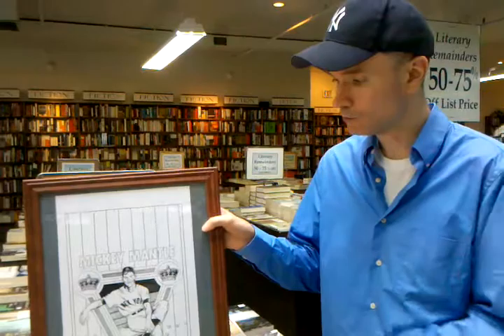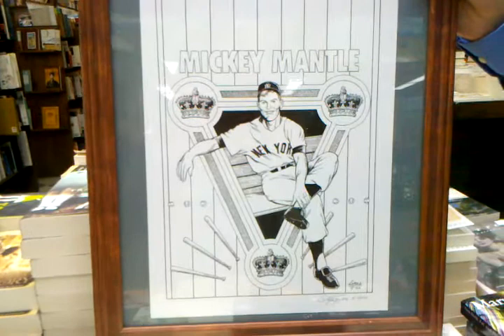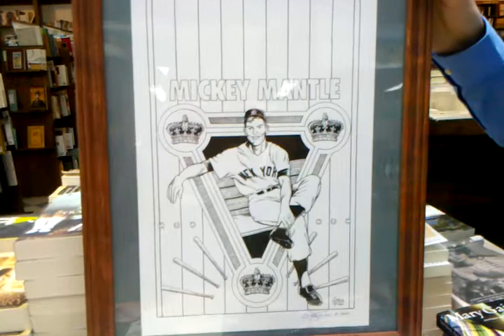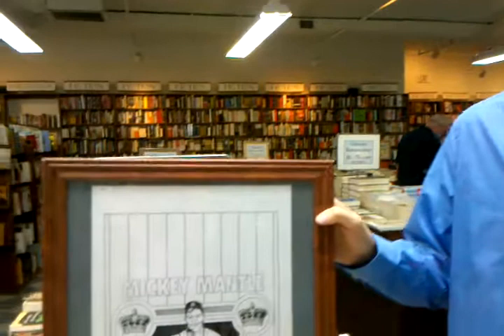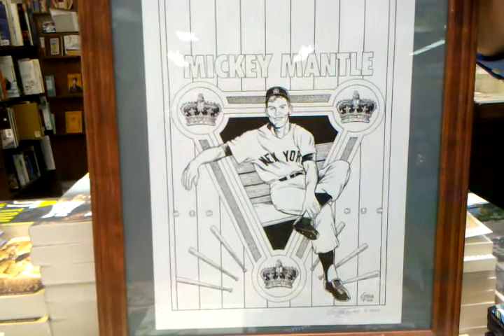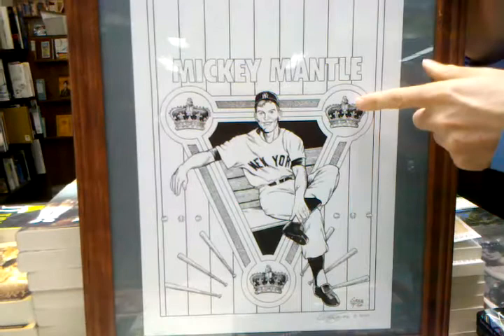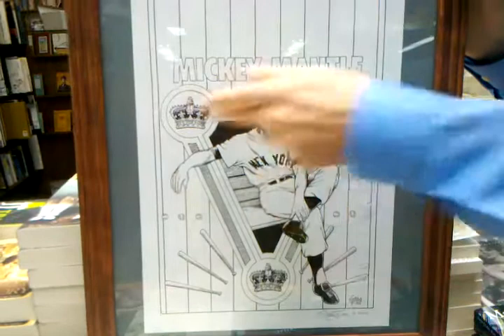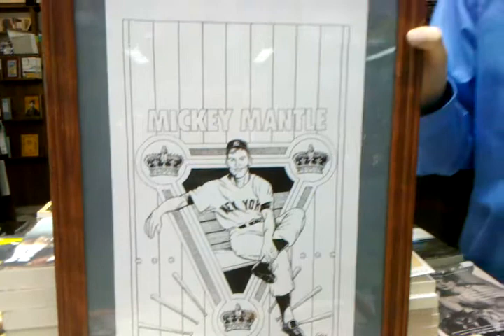Greg Fox 1 - comic artist of Kyle's Bed & Breakfast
Greg discusses his sports art and Kyle's Bed & Breakfast